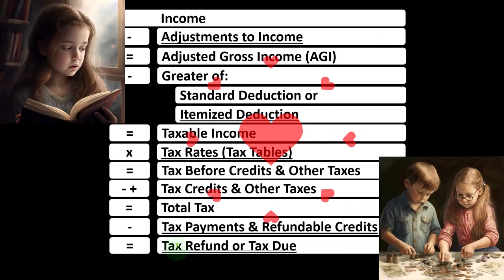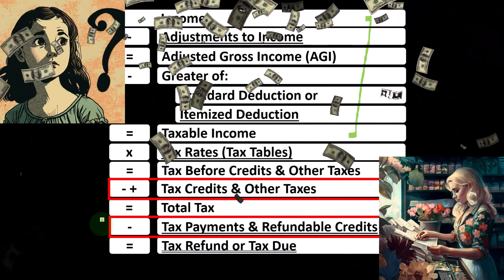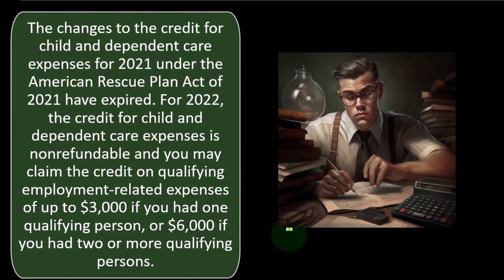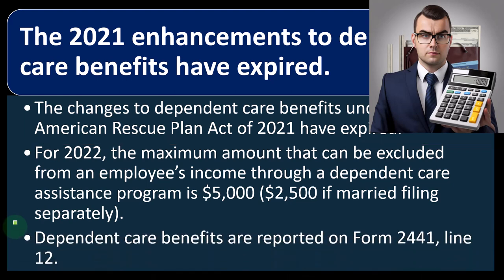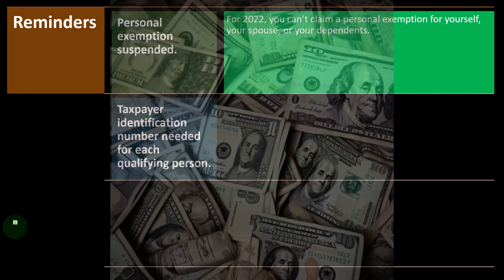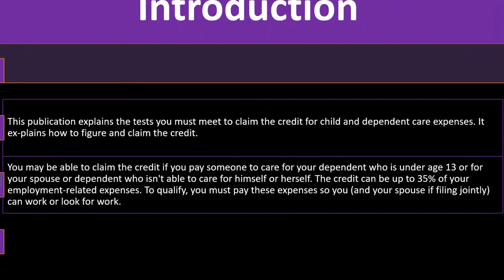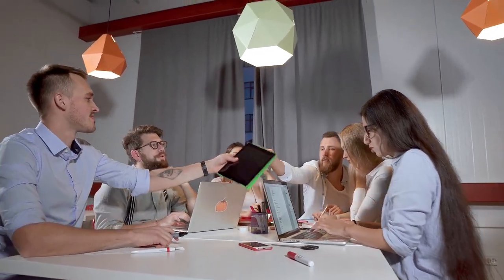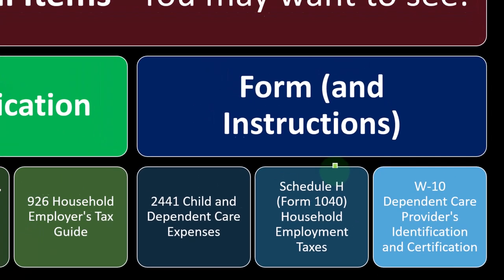Child & Dependent Care Expenses Credit Overview 8520 Income Tax Preparation 2022 - 2023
Child & Dependent Care Expenses Credit Overview